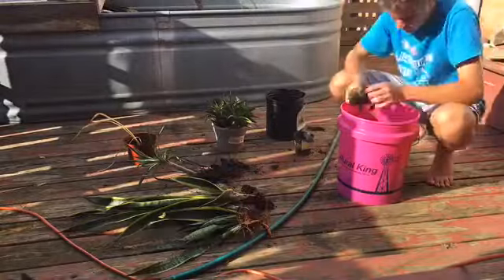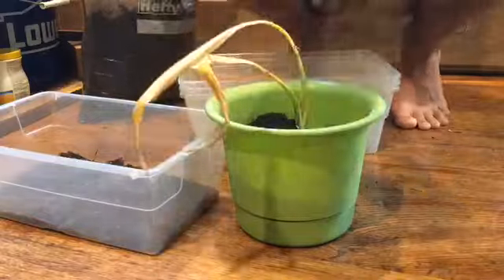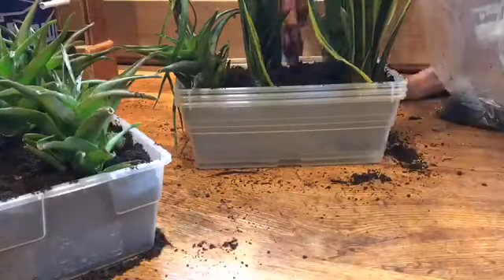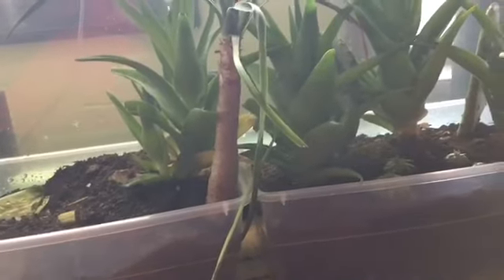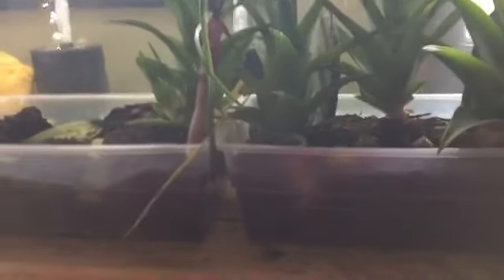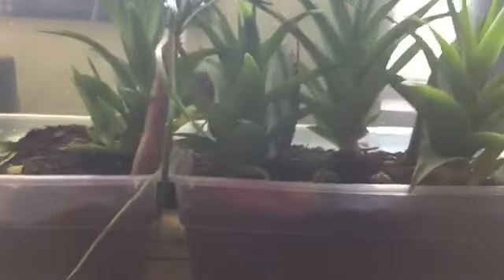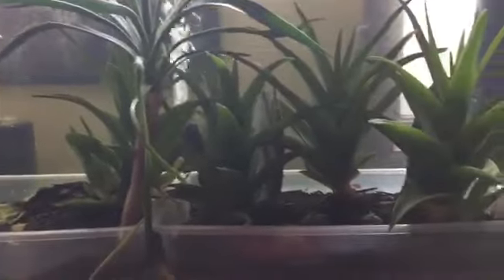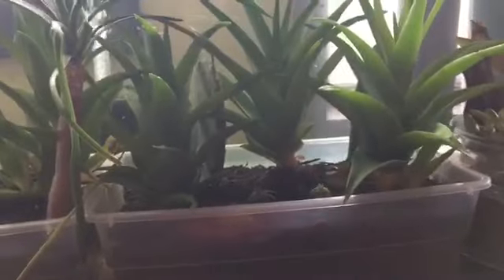How I Sanitize Tropical Plants Before Putting Them Into My Terrariums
List of plants in this video:
Snake plant, Sansevieria trifasciata
Calla lily, Zantedeschia aethiopica
Hens and chicks, Sempervivum tectorum
Aloe (unsure of what kind)